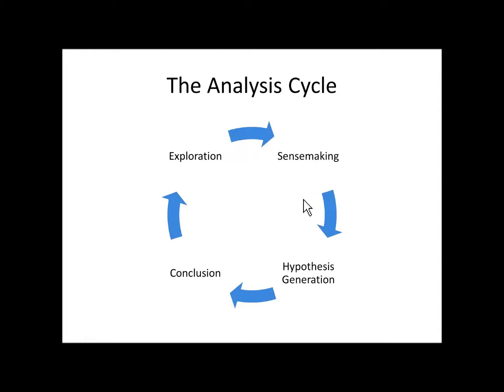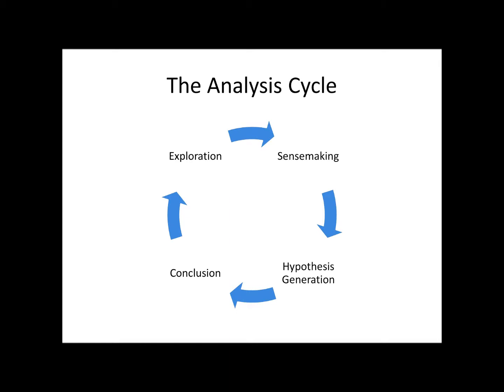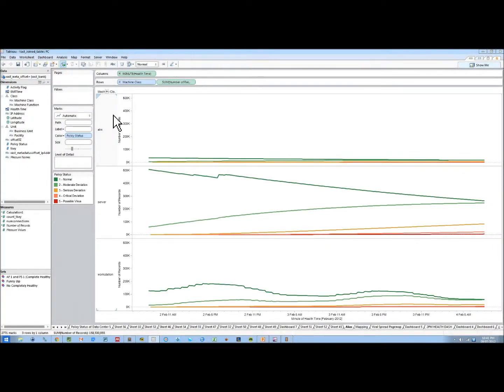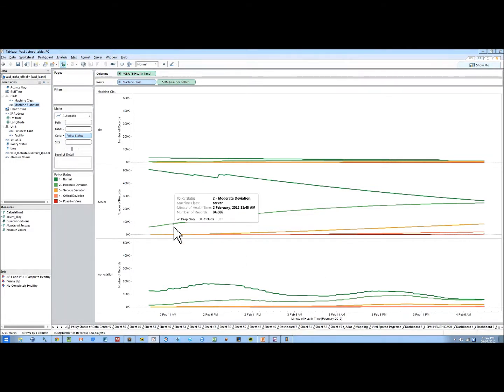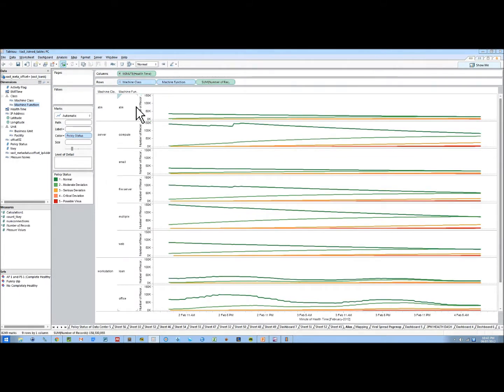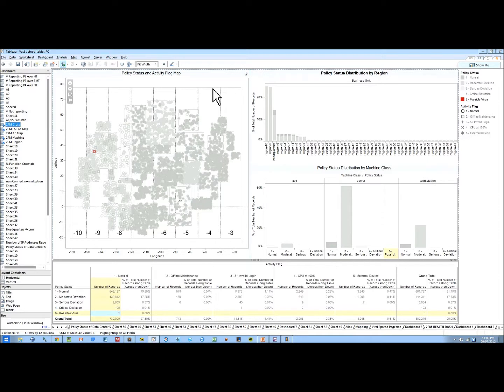UBC Shieh MC1 Video